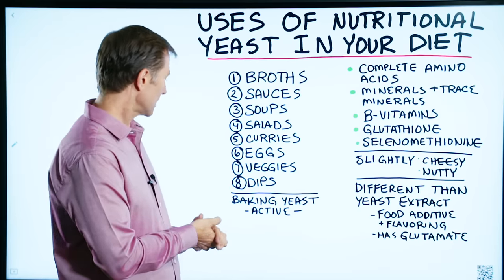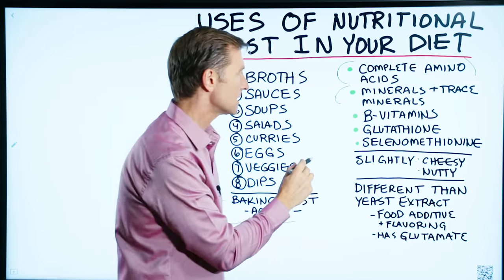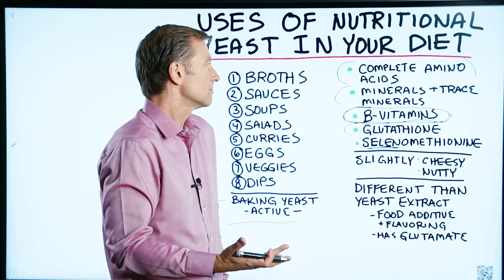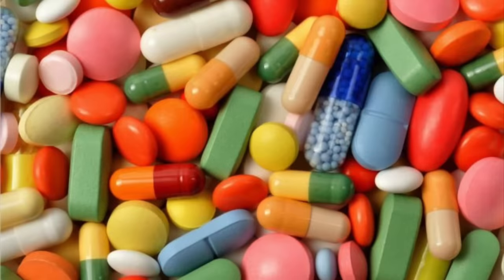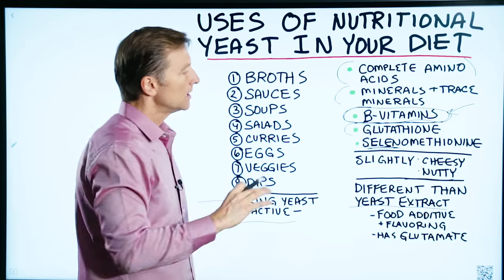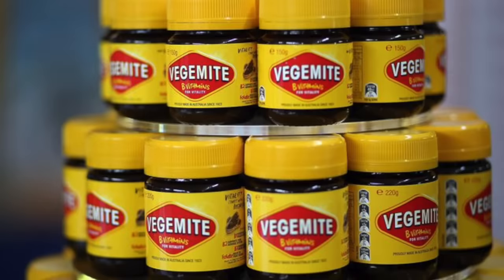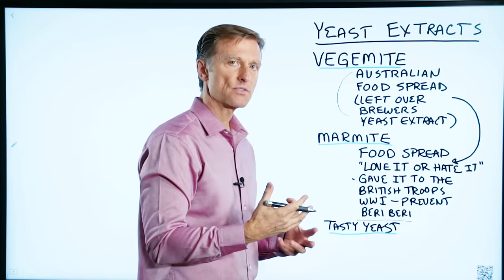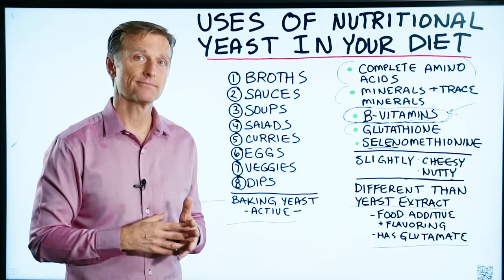8 Ways to Use Nutritional Yeast in Your Diet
Today, we’re going to talk about nutritional yeast, and how to use nutritional yeast in your diet.

What is nutritional yeast?
Nutritional yeast is a type of yeast that is a microbe that is inactive. It’s different than bakers yeast, which is an active yeast. You need to be sure you’re consuming non-fortified nutritional yeast. My version is non-fortified and does not contain synthetic vitamins.

Health benefits of nutritional yeast:

 • It has a complete amino acid profile
 • It has minerals and trace minerals
 • It has B vitamins
 • It has glutathione
 • It has selenomethionine

What does nutritional yeast taste like?
Nutritional yeast has a slightly cheesy and nutty flavor.

Nutritional yeast is different than yeast extract, which is used as a food additive, and flavoring and also contains glutamate.

Yeast extracts:
 • Vegemite
 • Marmite
 • Tasty yeast

Nutritional yeast uses in your diet:

1. Broths
2. Sauces
3. Soups
4. Salads
5. Curries
6. Eggs
7. Veggies
8. Dips